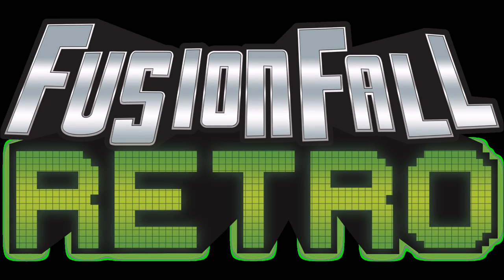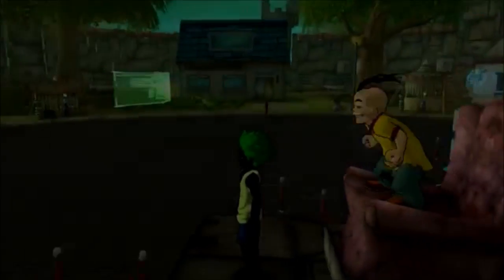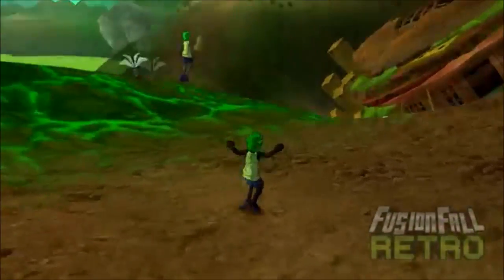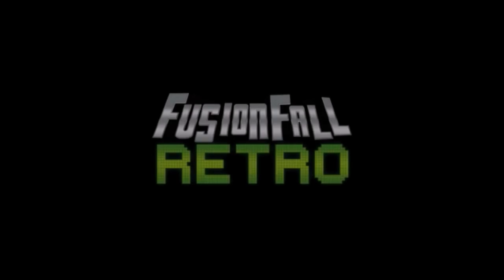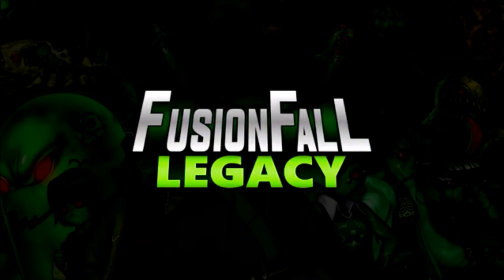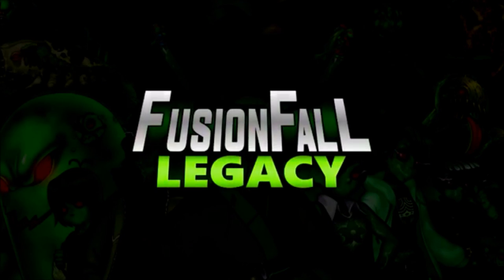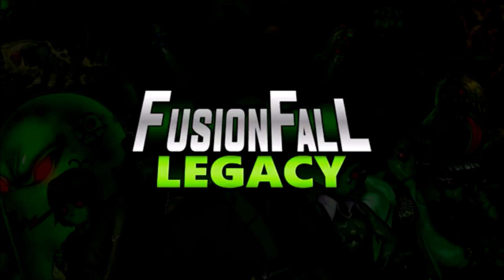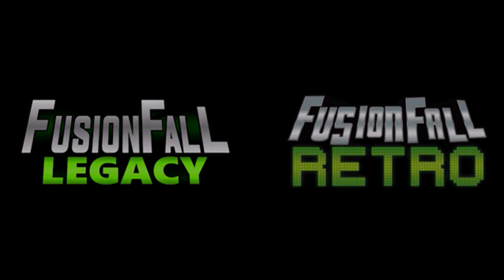What IS FusionFall Retro?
If anyone was confused, hopefully this clears things up.